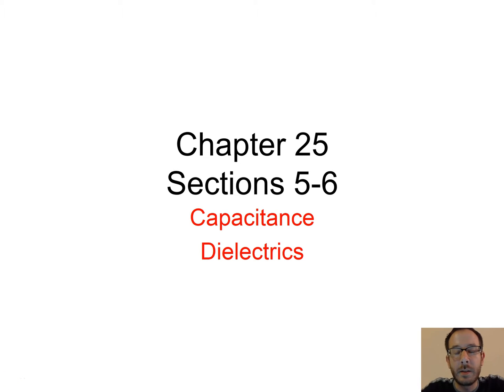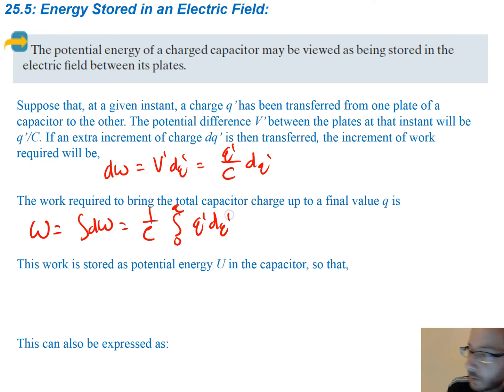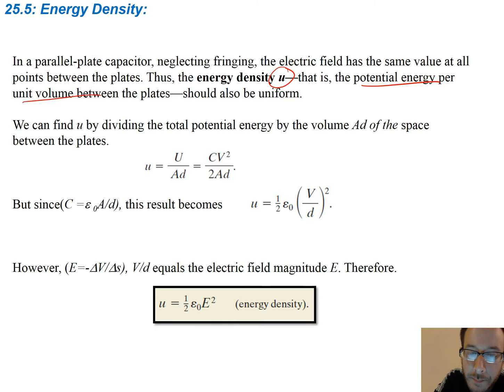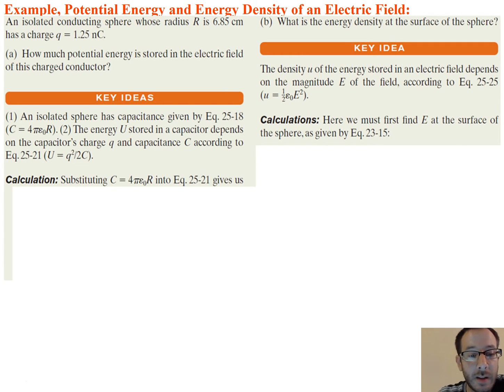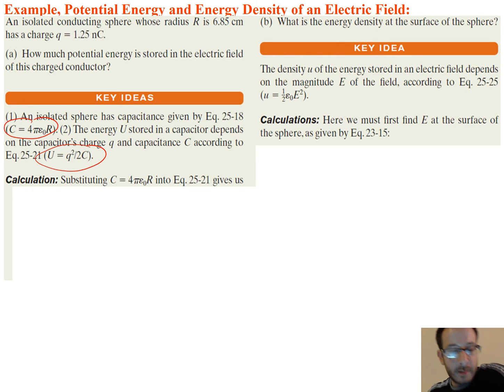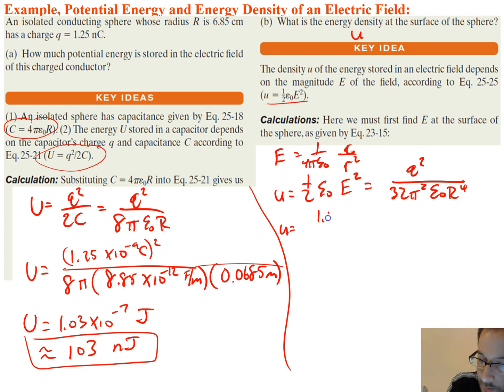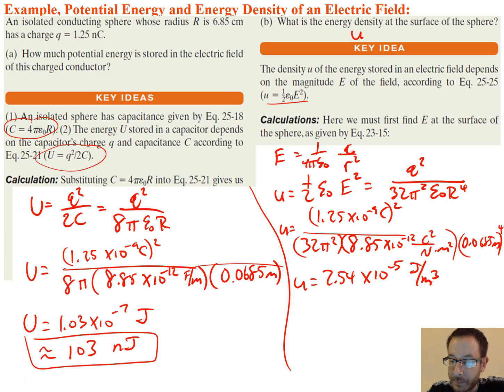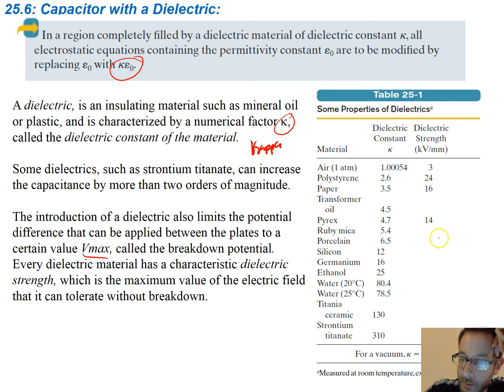Electricity and Magnetism (Serway 26-3)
Capacitance
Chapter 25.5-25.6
Potential Energy and Dielectrics